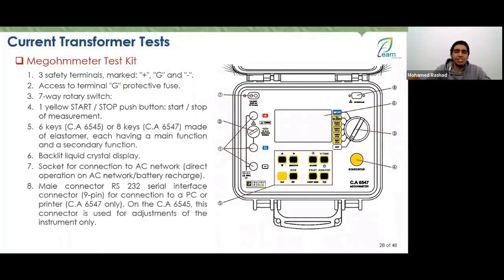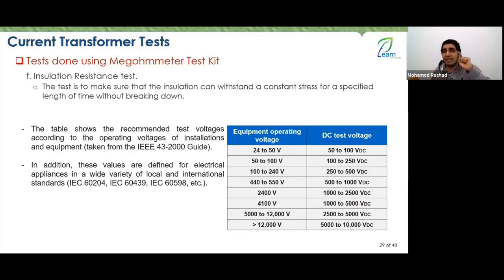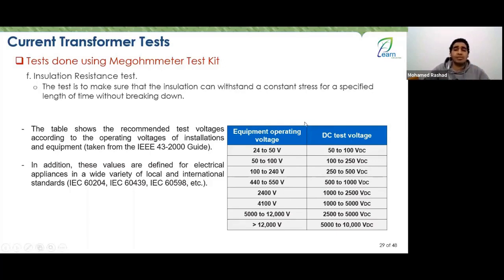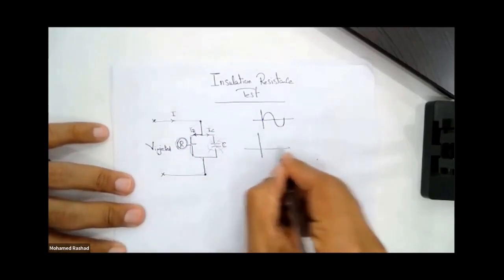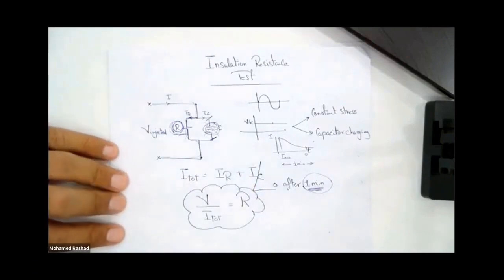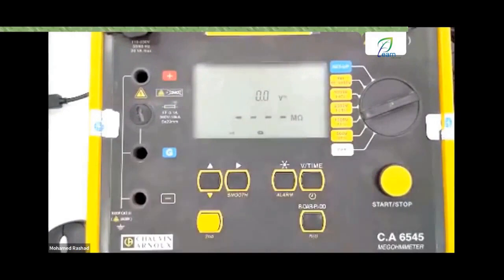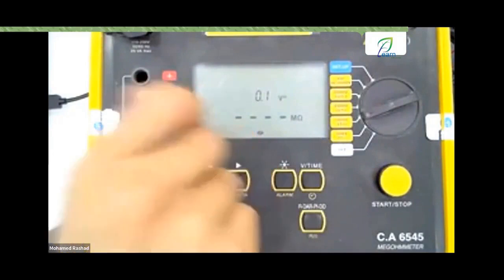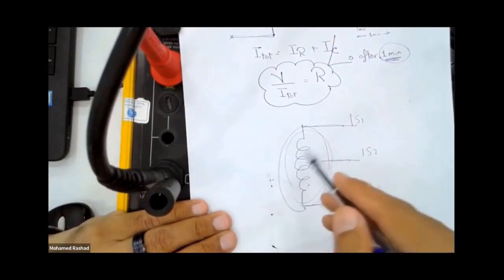CT Megger Test